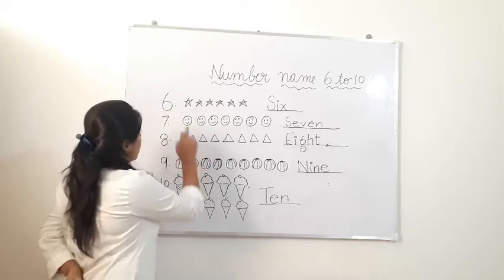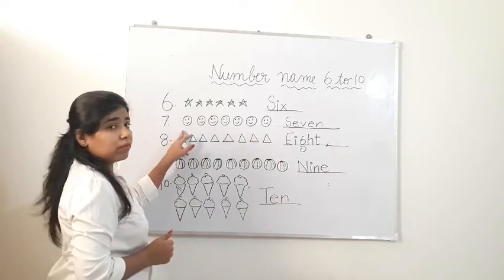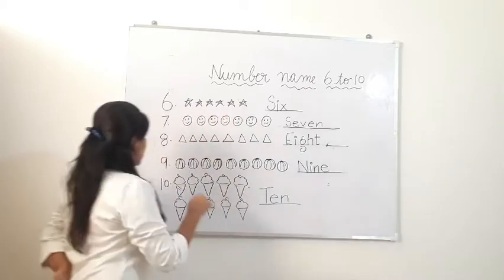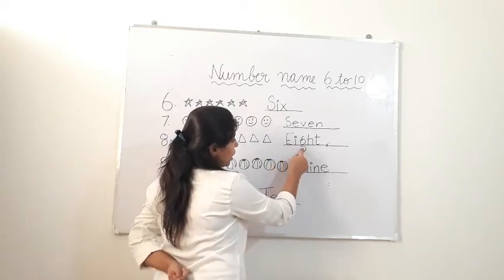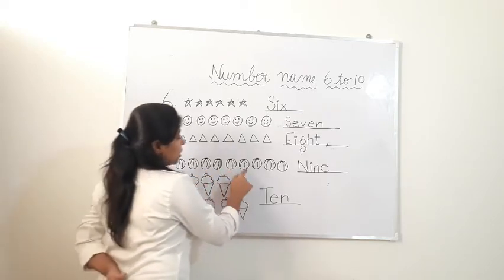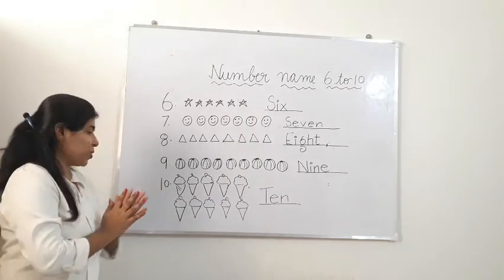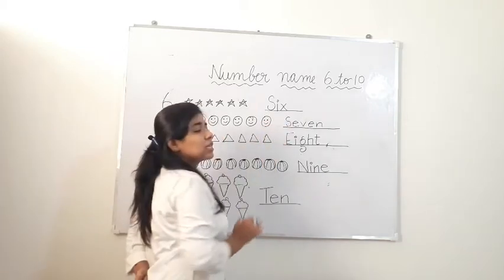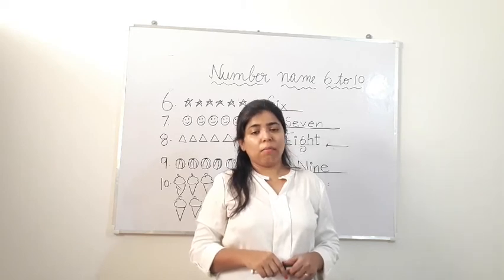Number Name 6 to 10.